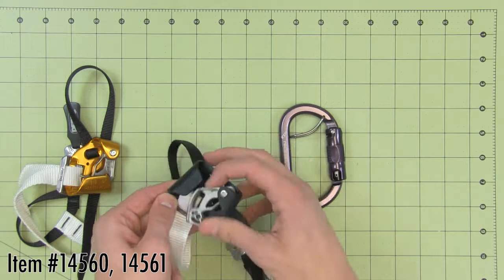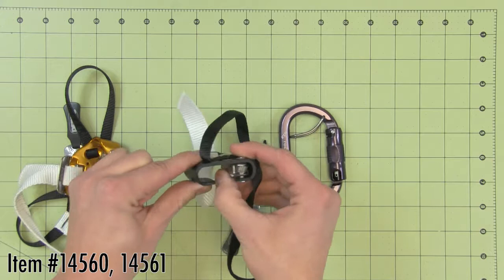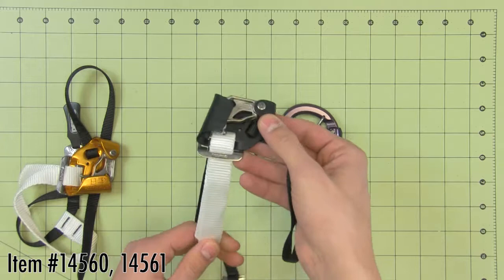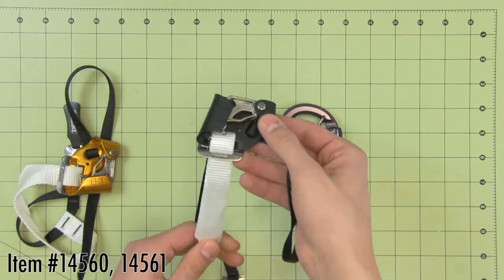Petzl Pantin Foot Ascender - TreeStuff.com 360 View